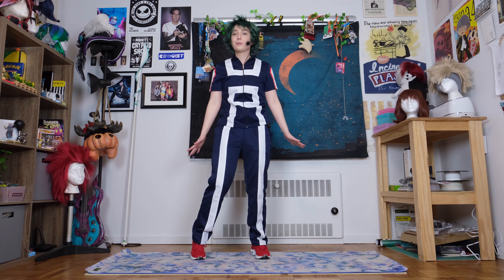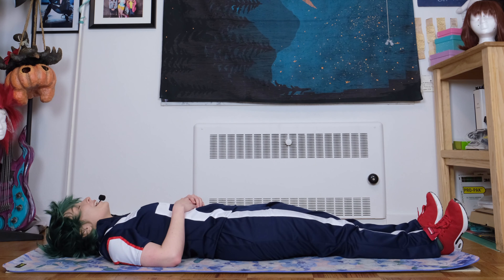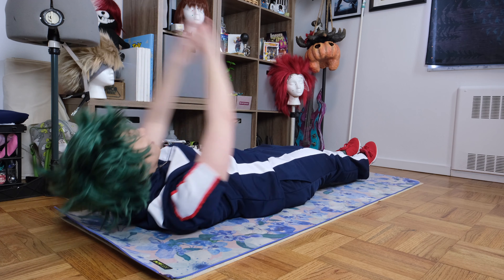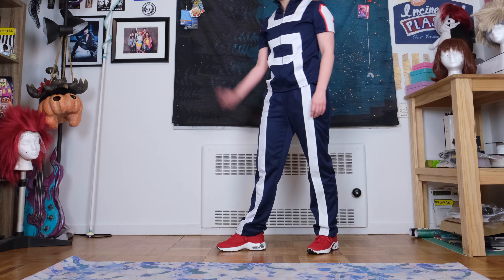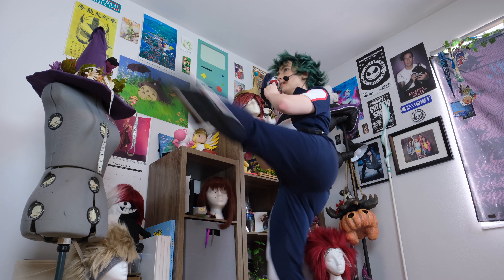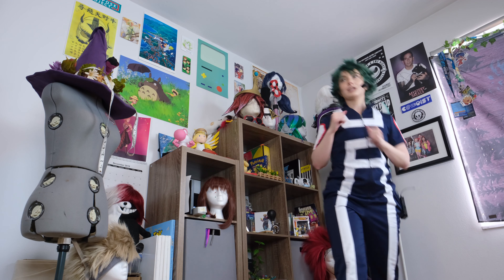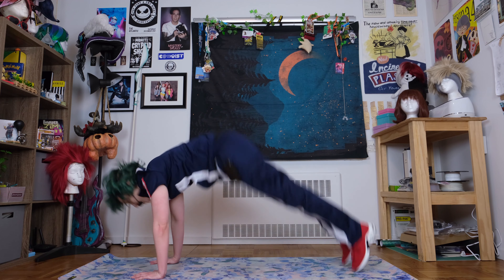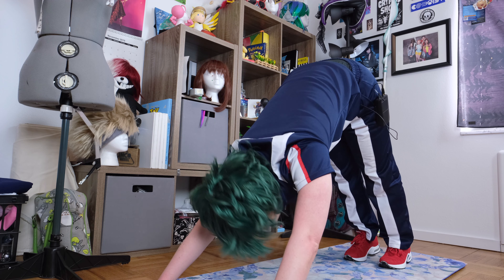Deku’s Full Cowling Cardio and Core 😭 10 MINUTE Hero Strength Training Routine 💪 MHA Workouts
One for all full cowling - CARDIO AND CORE STYLE!!! 💪 We’re training with Izuku Midoriya once again and if you love All Might Abs, this workout will be an even bigger, super effective blast! Deku is going to put your strength and endurance to the test, but there are also beginner friendly modifications so anyone can start exercising like a UA student!

ABS! MY FAVORITE EXERCISE 🎉🎉🎉🎉

I think you can really tell how much the UA (and friends!) training videos have improved since that first ab video last year. Hopefully the old routines are still fun though! 😅 But this one is a great update now that I figured out the best way to film standing moves since round 1!

Remember to go beyond! But always stay at a healthy level, especially if you're a beginner! Take breaks and use modifications if you need to. If you're starting small, you’ve only got more space to grow 🌱 And you’ll get there one step at a time! Plus Ultra 💕

Timestamps:

Intro - 0:00
Workout - 0:26
Bloopers - 10:15

I run polls for videos and characters over there too if you want to participate .｡.:*☆

Moves in this video:

Boxer’s Step and Punch
V Sit Up
Side Knee Highs
Russian Twists
Roundhouse Kicks
Earthquake to Hollow Rock
Burpees

Stretches:

Down Dog
Up Dog
Child's Pose

My mission is to make exercise fun! But, I'm still a beginner at this YouTube thing. I'd really appreciate your feedback, especially for:

Workouts YOU Want to See
and
Character Suggestions

Be gentle though I'm a soft smol piece of broccoli just doing my best! I hope you enjoy the videos and we can keep improving together :D

Warships - The 126ers
Desert Brawl - Vans in Japan

(TLDR; Please be careful when exercising! It is great for you if you stay at a challenging level that is still safe and considers any limitations or previous injuries you may have. Live well friends!)

Cosplay Workouts is not a certified fitness instructor. Participants, especially beginners, are encouraged to learn proper form and safety precautions from trained, licensed individuals. Cosplay Workouts recommends consulting with a physician before beginning any exercise program. You should also be in good physical condition and able to do the moves in this video safely. By participating you understand that all exercises and exercise programs put you at some level of risk of physical injury. If you decide to follow the routines in this video, you do so voluntarily, assume all risk of injury to yourself, and agree to release and discharge Cosplay Workouts from any and all claims or causes of action, known or unknown, arising out of Cosplay Workouts' negligence.